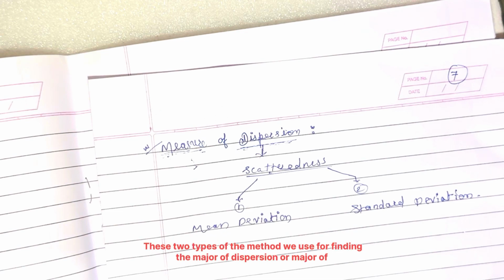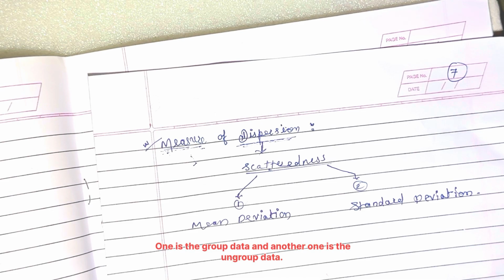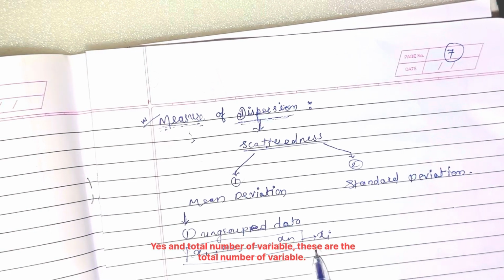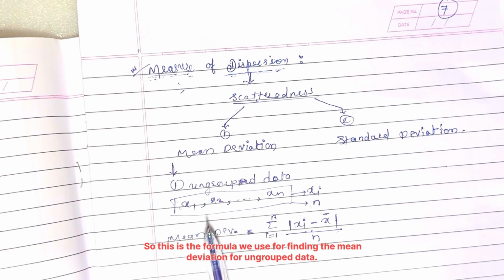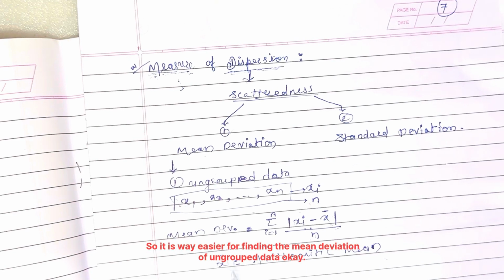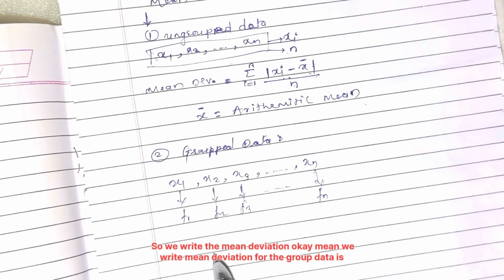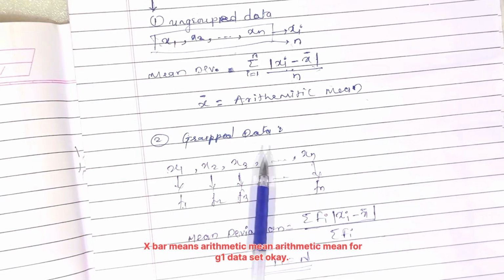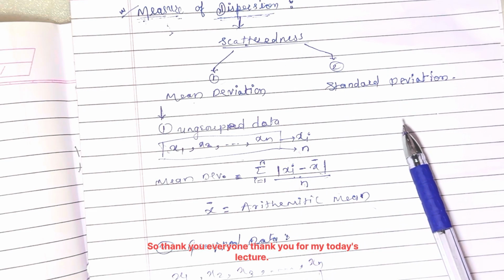S-8-Lect -3 Unit - Complete Lecture Series - STATISTICS- ENGG MATHS 3 (M3)- SPPU END-SEM EXAM Series